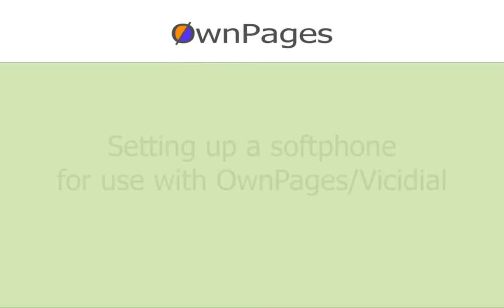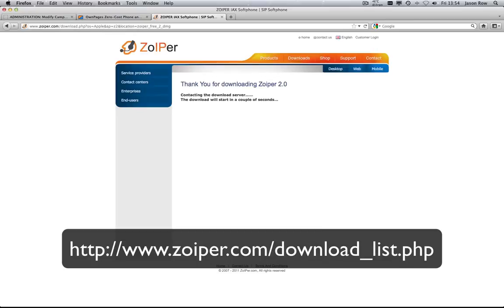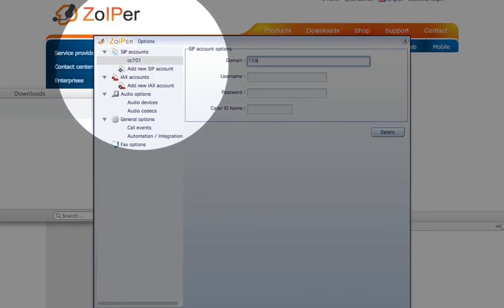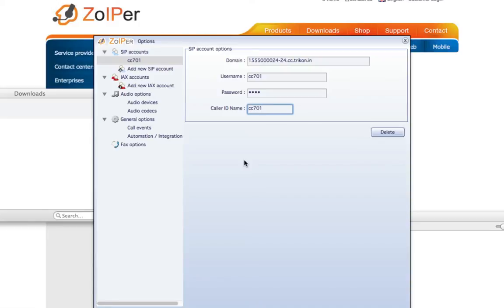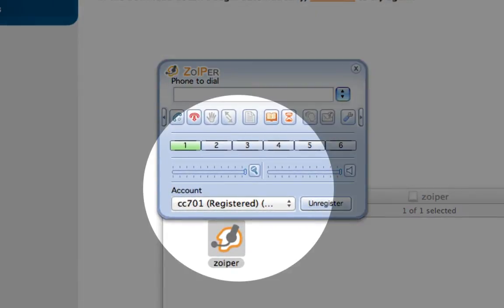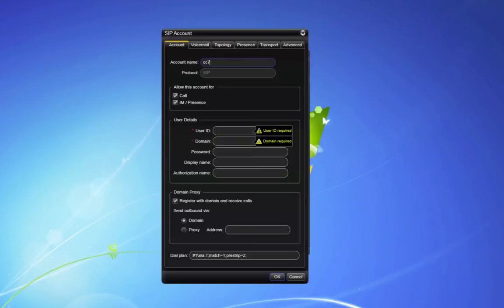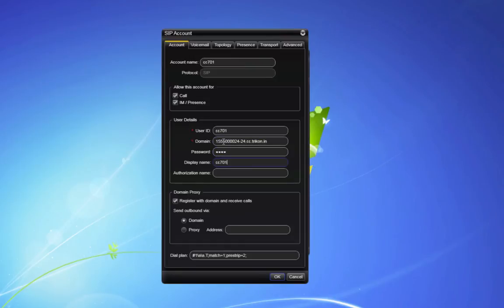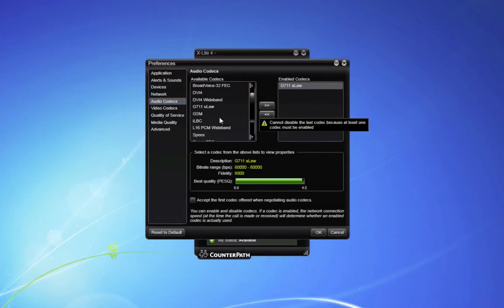How to setup a softphone for use with the OwnPages Vicidial Predictive Dialer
This explains the confusing task of setting up a softphone with Vicidial